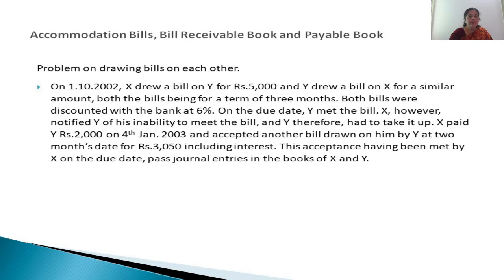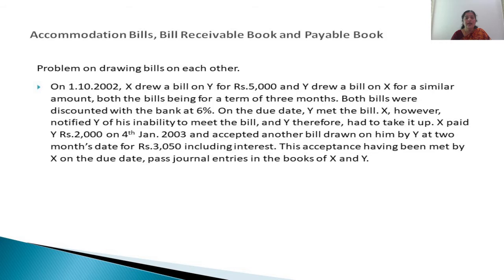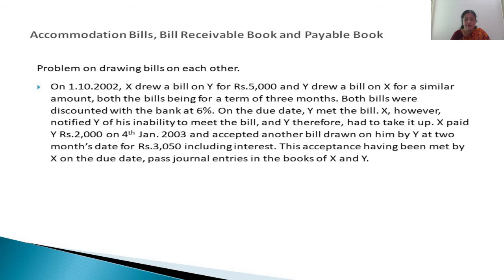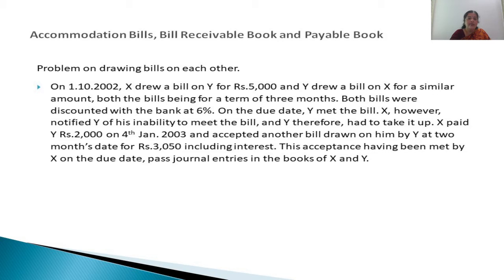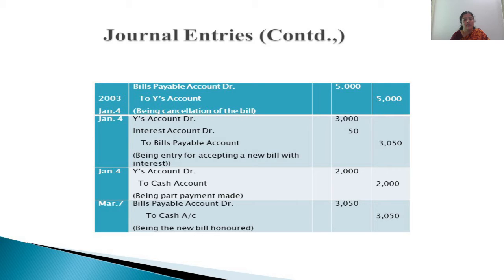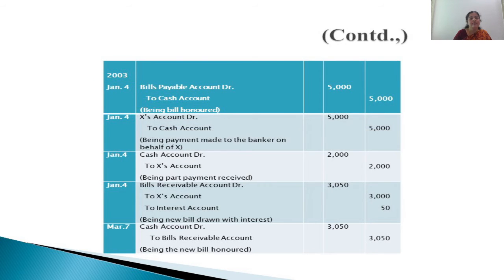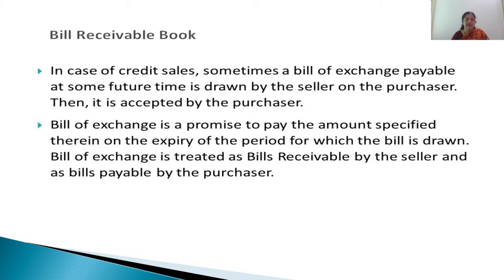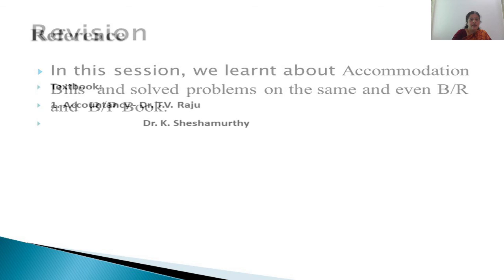Session 8 : Accommodation Bills, Bills Receivable Book and Bills Payable Book